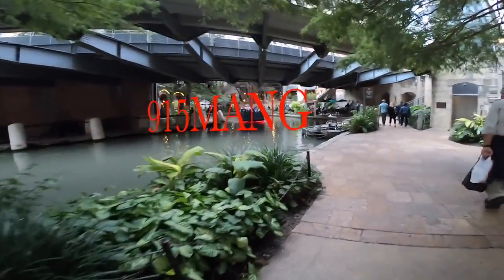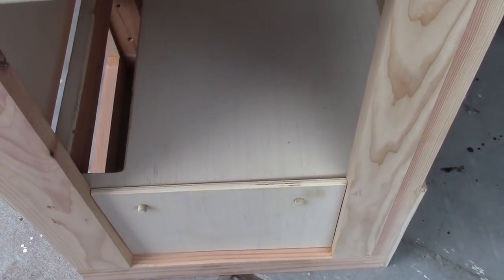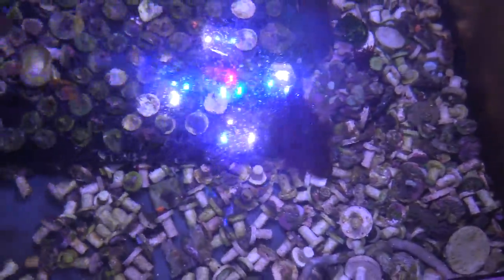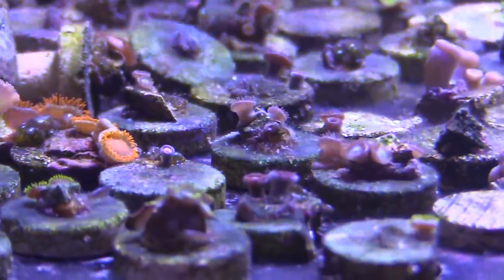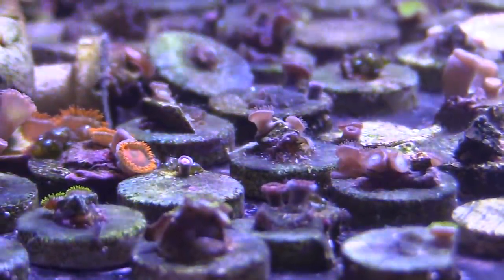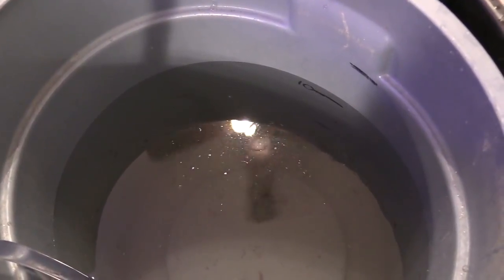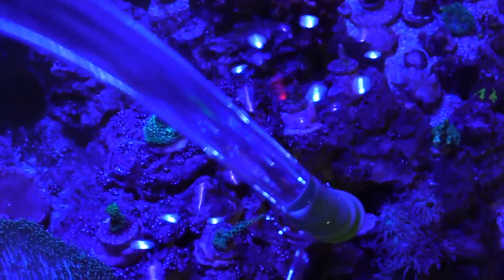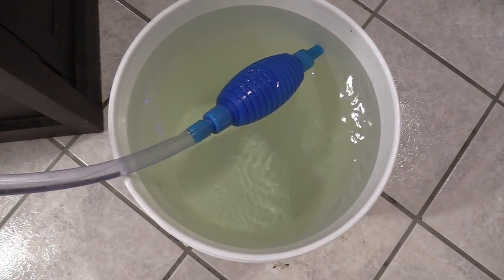150G REEF | 25G LAGOON INNOVATIVE MARINE SALTWATER AQUARIUM CORAL REEF TANK UPDATE